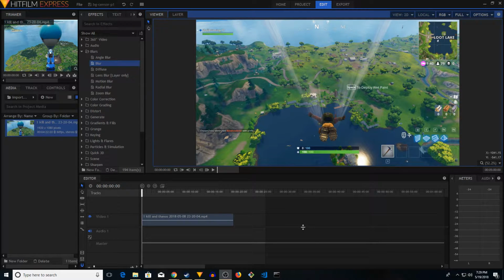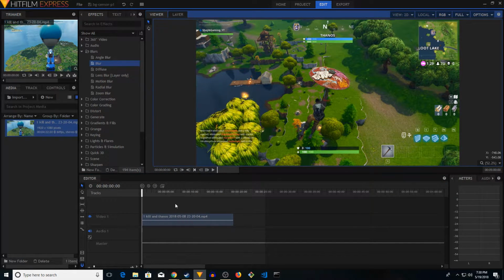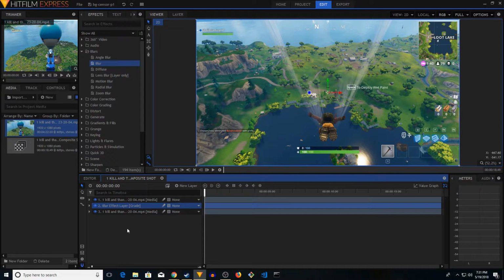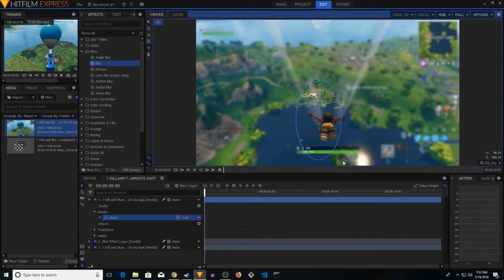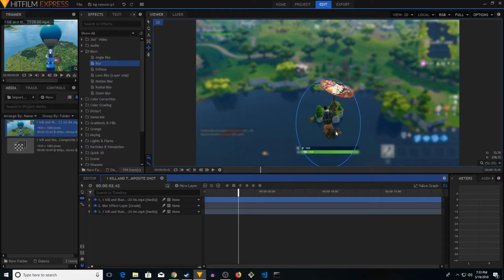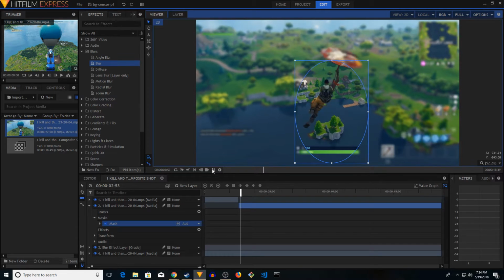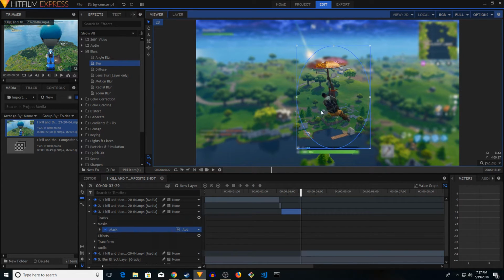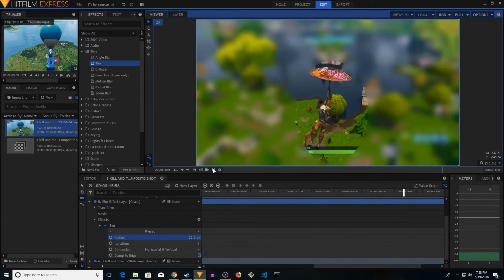Focus the Main Object and Blur Everything Else | HitFilm Express